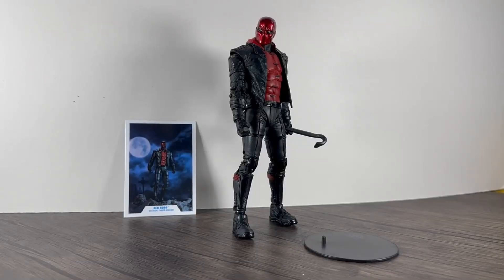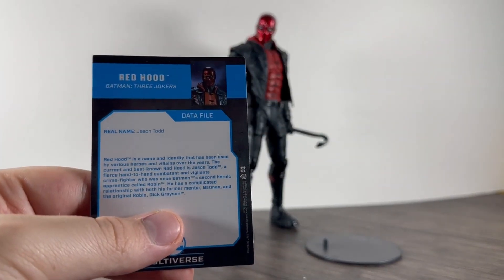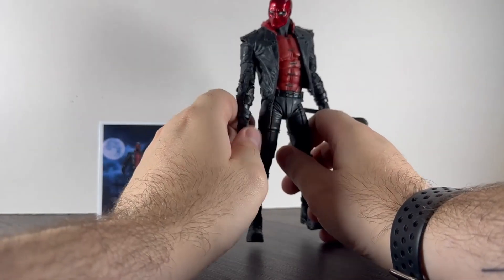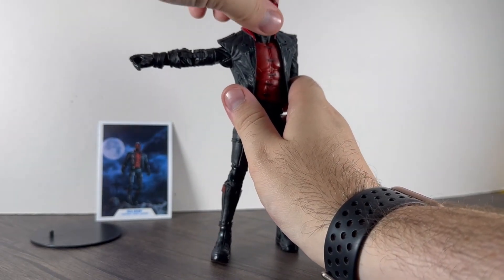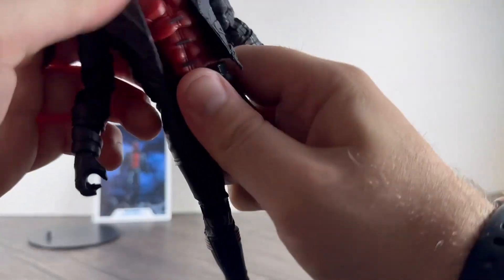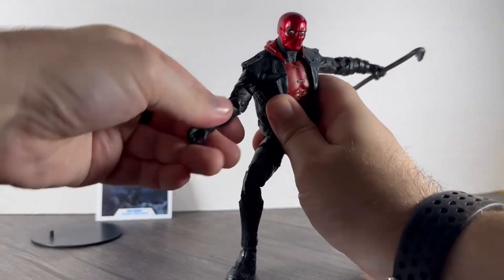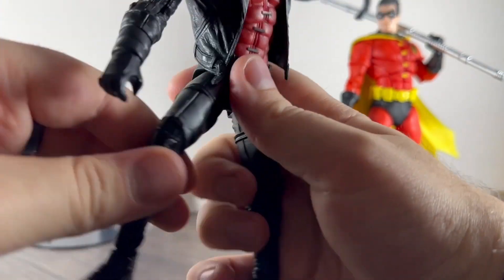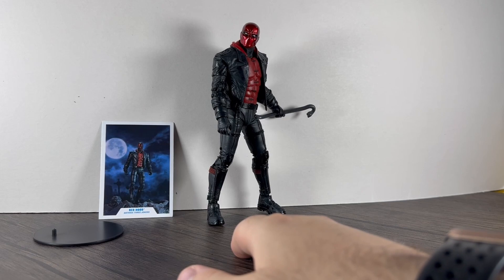DC Multiverse | Red Hood Review